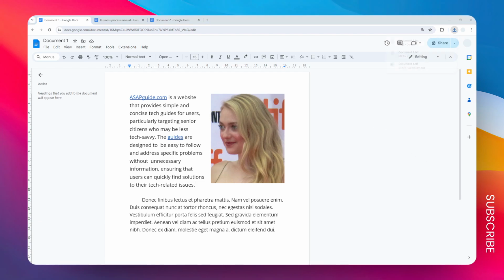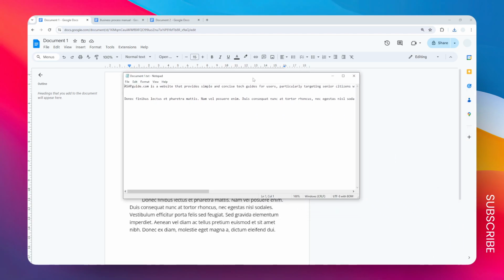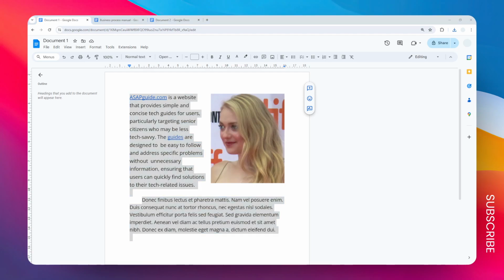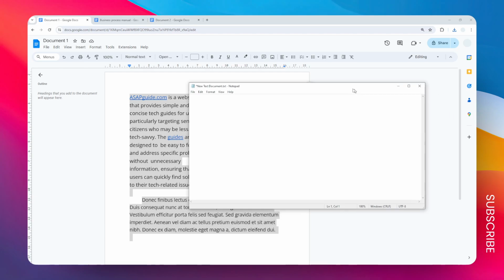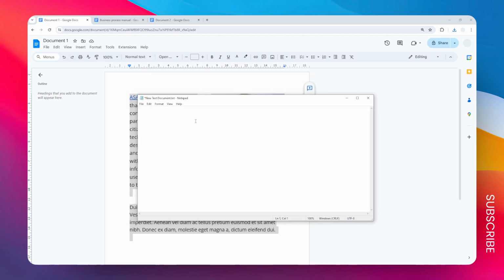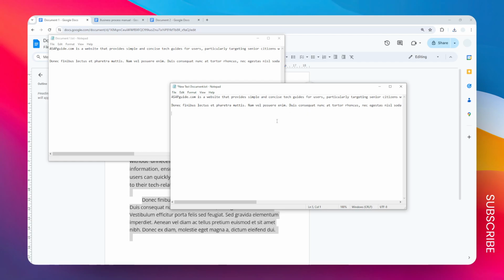How to Download Google Docs as Plain Text (.txt)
👉 Learn the easy steps to download Google Docs as plain text files (.txt) on your computer or mobile device. Get your Google Docs content in a simple text format.